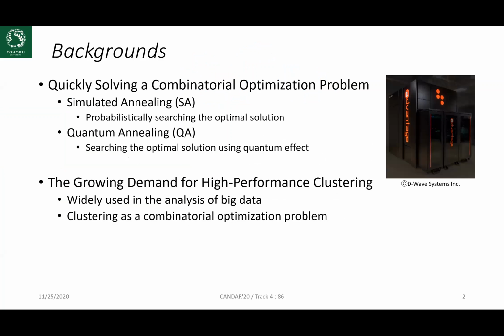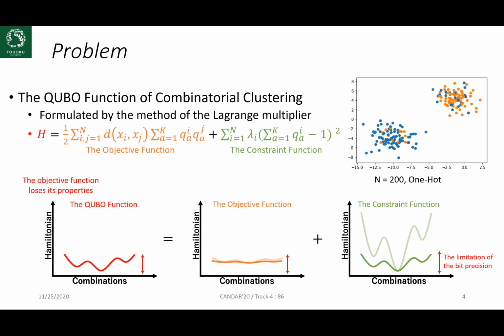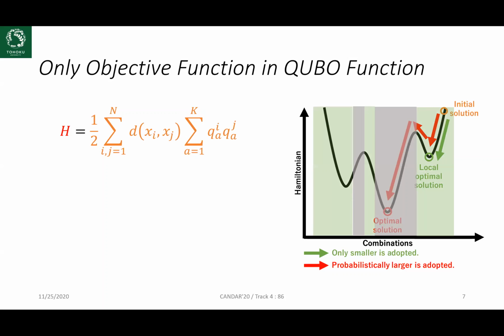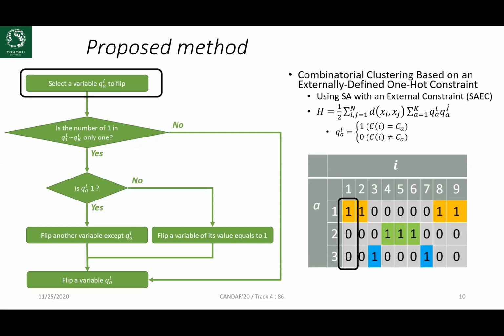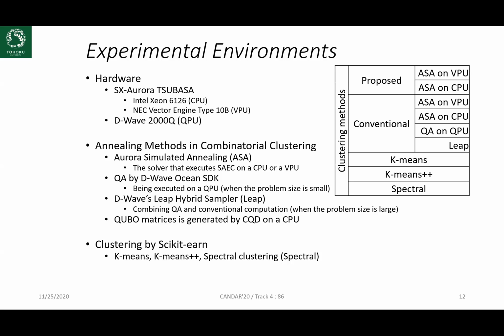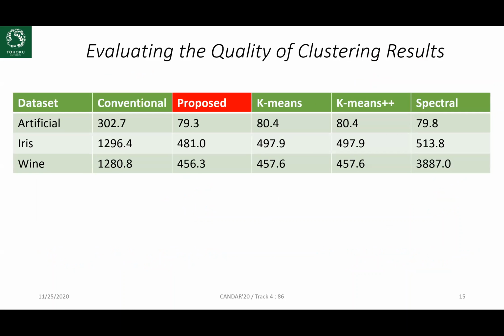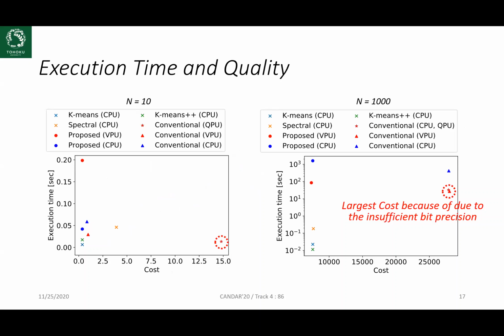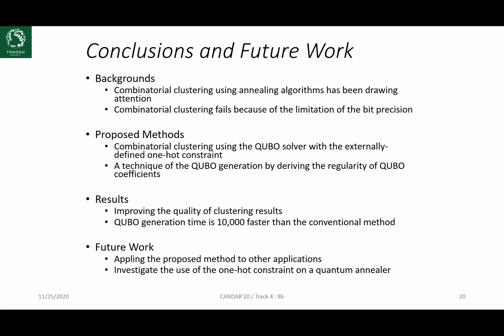Track4:86 Combinatorial Clustering Based on an Externally-Defined One-Hot Constraint